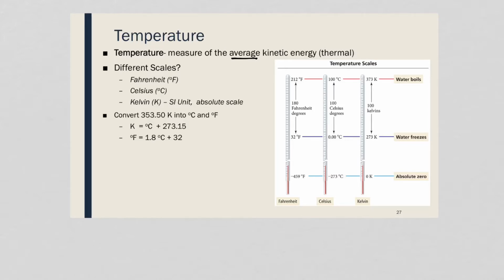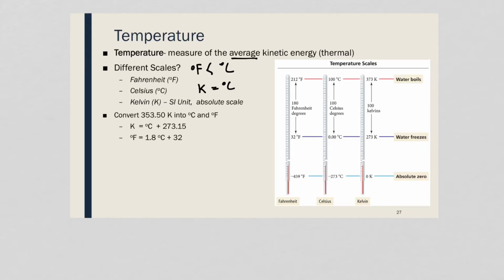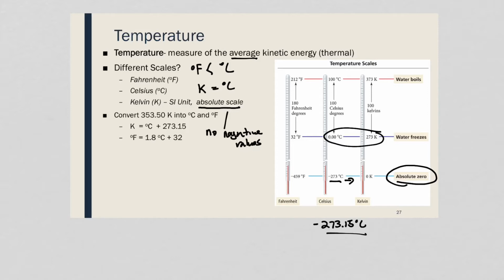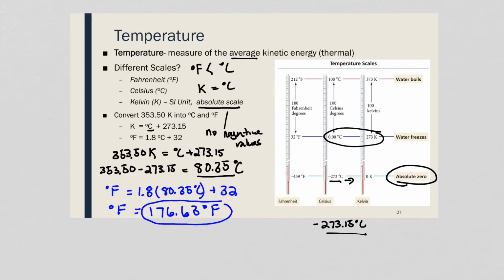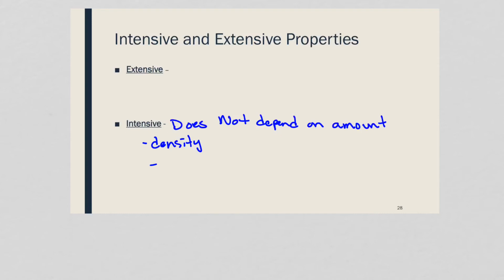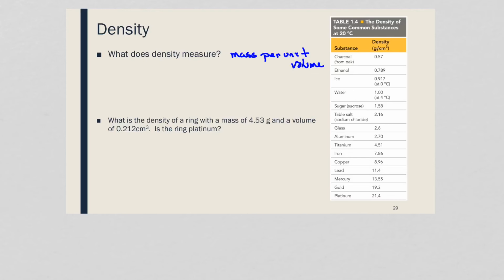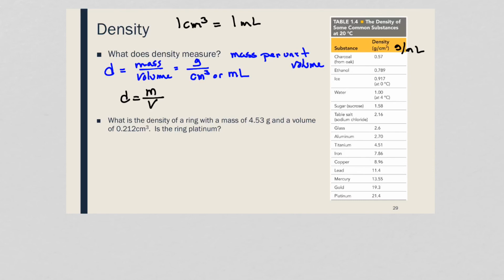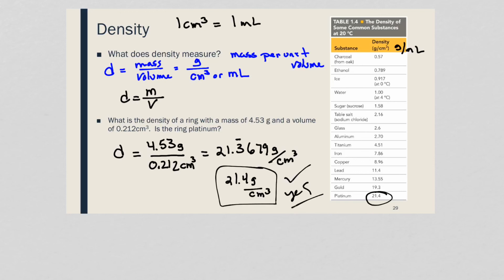Gen Chem. 1 Ch. 1 - Temperature and density